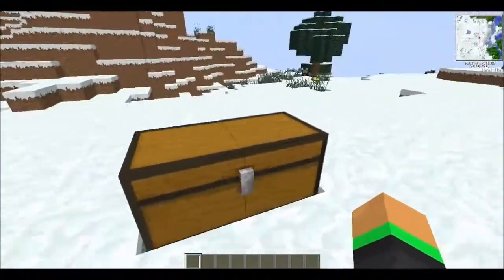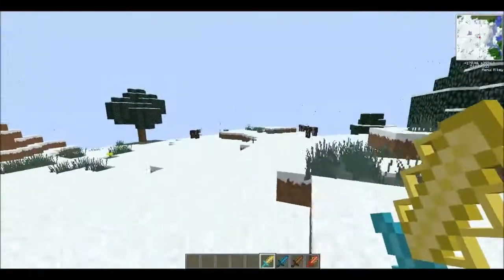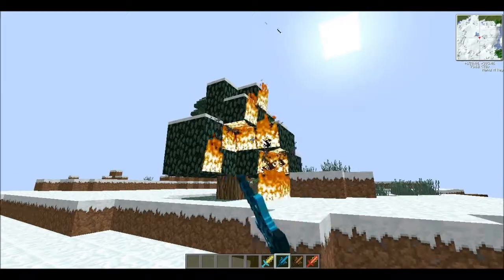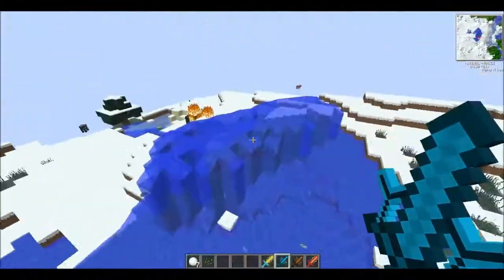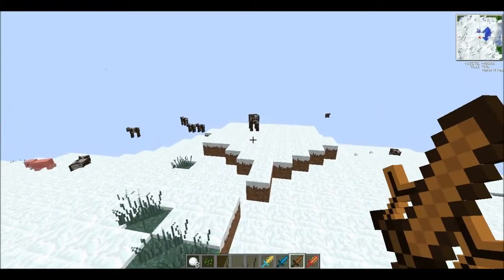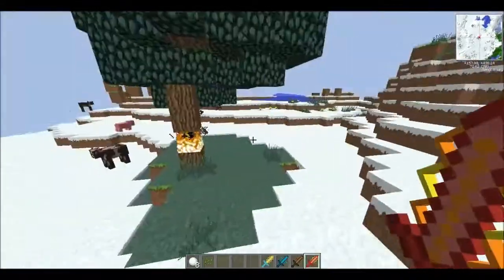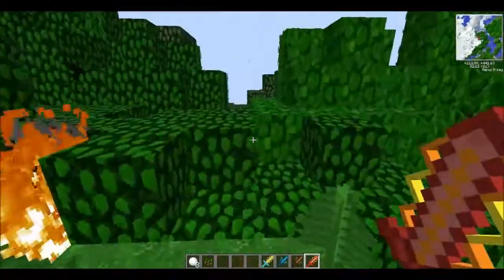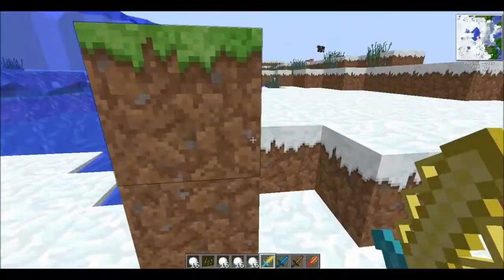Minecraft Mod Showcase - Cyan Warrior Swords Mod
Just a little awesome mod that add 4 awesome swords